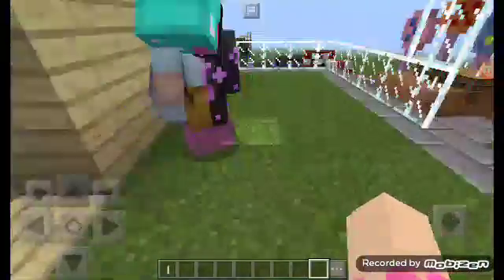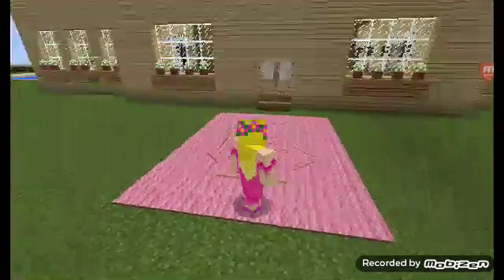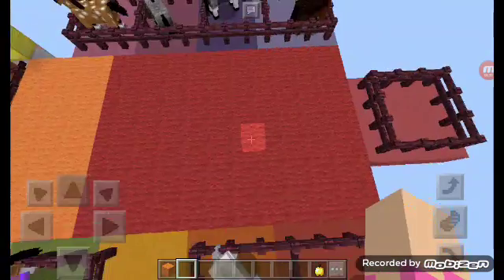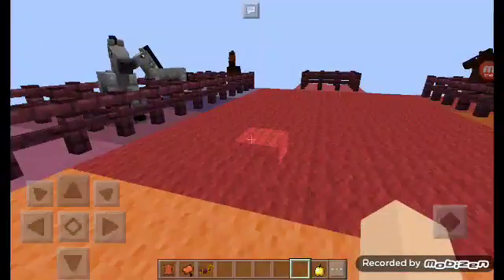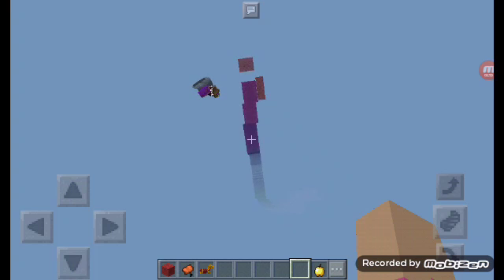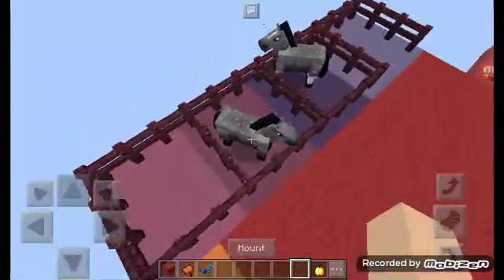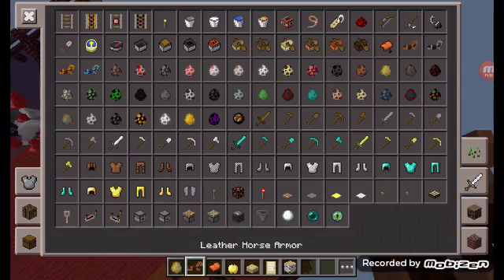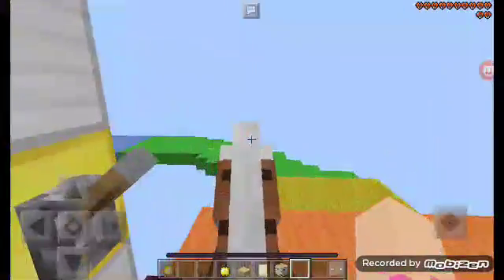I DO WUT I WANT!!!!!!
Bob

B